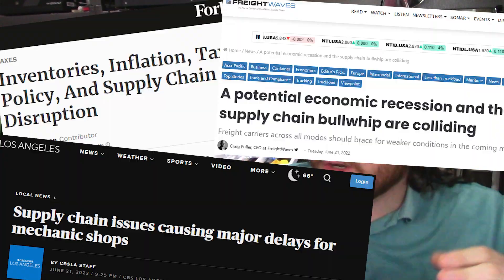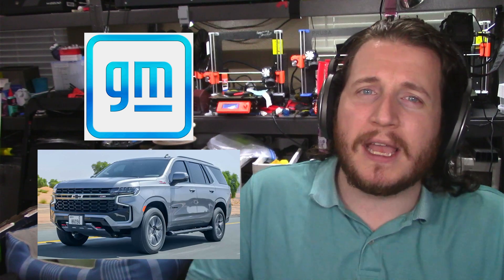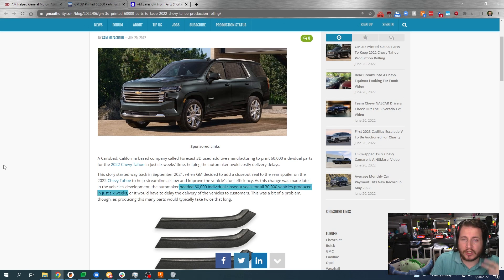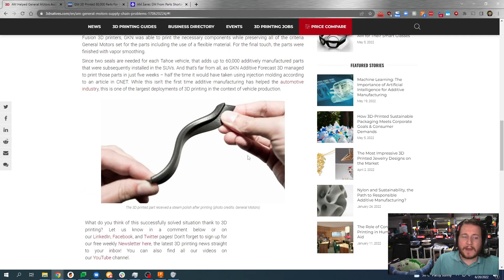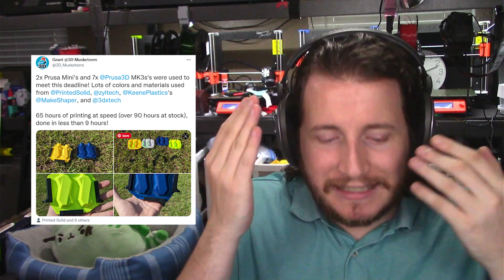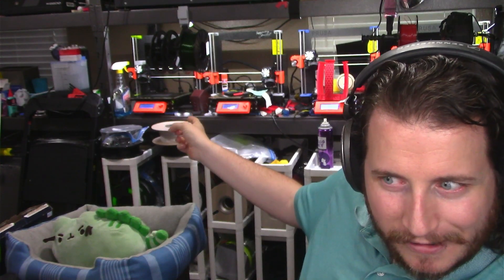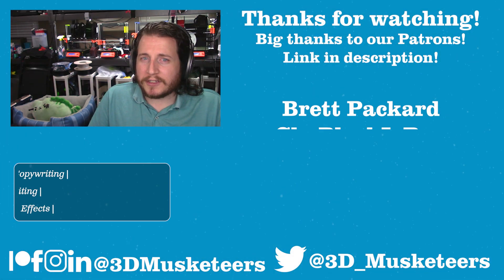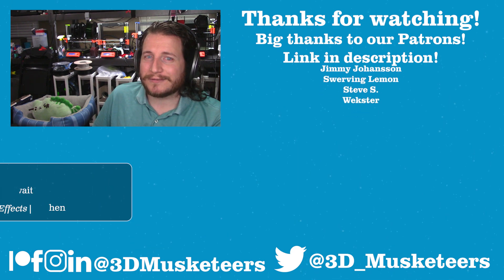3D Printing SAVED the Chevy Tahoe!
We’ve all been noticing the supplychain disruptions, but companies like  @General Motors  are doing something about it! They’re turning to additive manufacturing aka 3D printing to meet their demands with the 2022 Chevy Tahoe. Watch this video to find out how this is made possible!

If you think YOUR company could benefit from 3D printing, then shoot us an email at to set up your free consultation.

00:00 Intro
01:21 GM's Situation
02:14 Sponsor Segment
03:53 How Supply Chain Shortages Are Affecting The Auto Industry
05:05 3D Printing Supplemental Car Parts
06:16 How Supply Chain Shortages Are Affecting The 3D Printing Industry
09:14 3D Printing The Answers
14:15 Outro